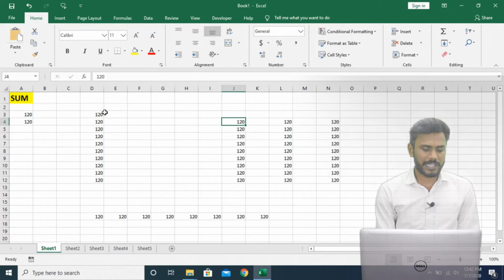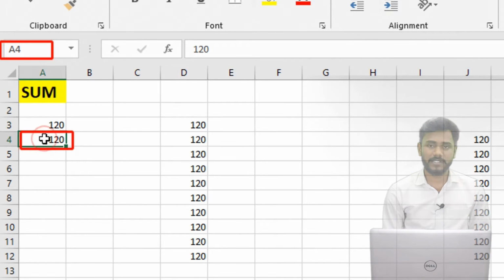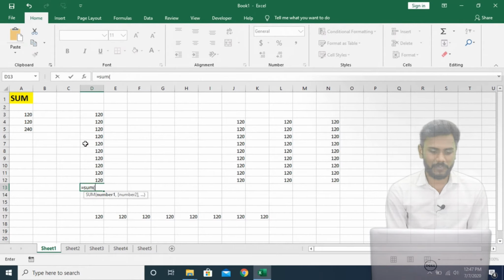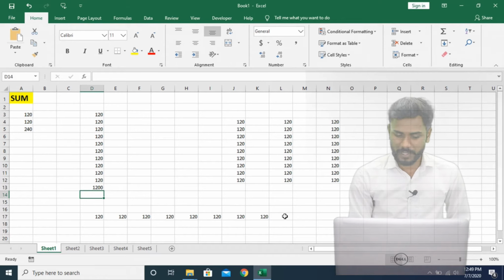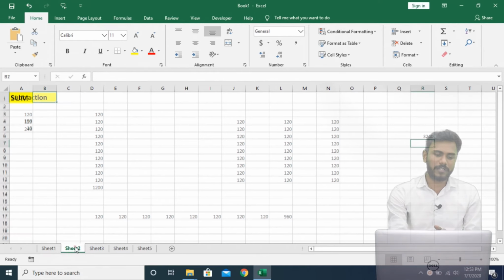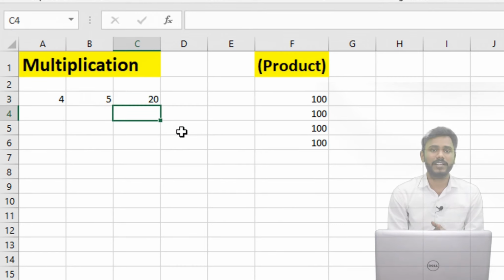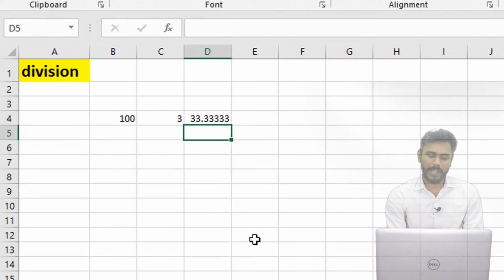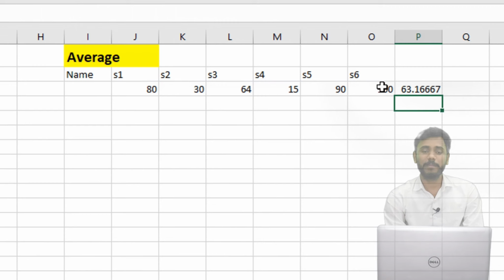Excel Commonly Used Formulae I Sum I Subtraction I Avg I Percentage I Multiplication I Product